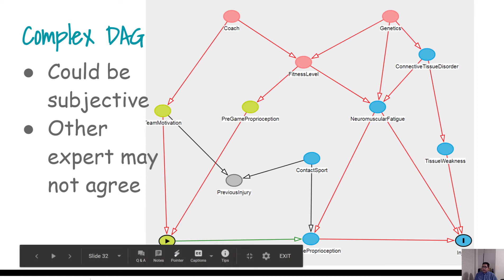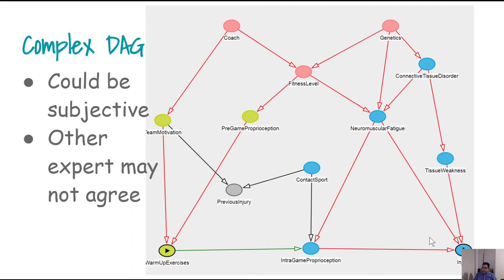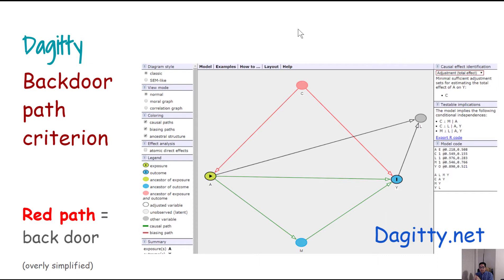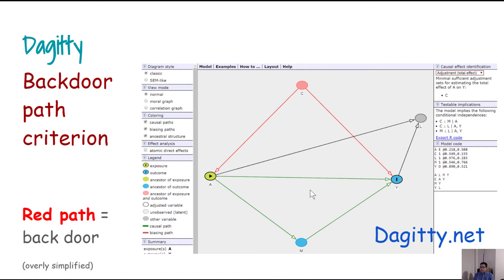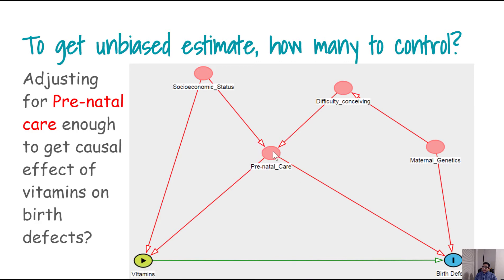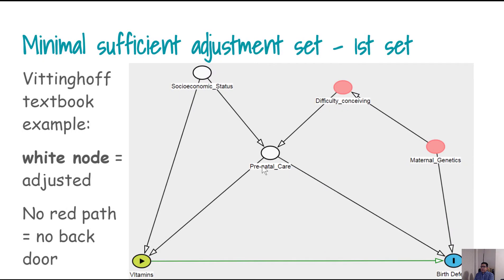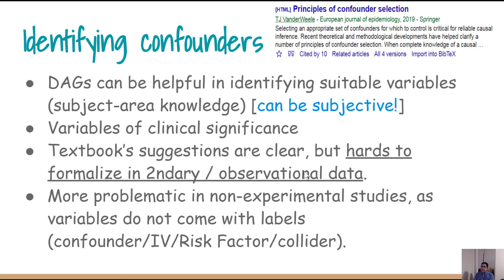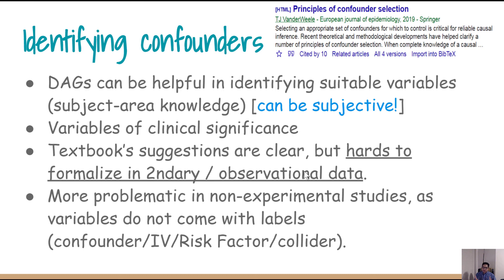directed acyclic graph (DAG) part 2: backdoor path criterion; & biasing path vs. causal path